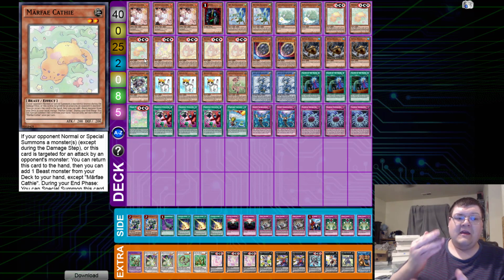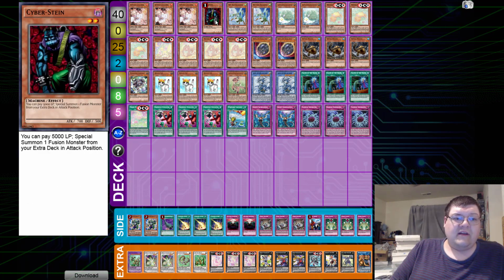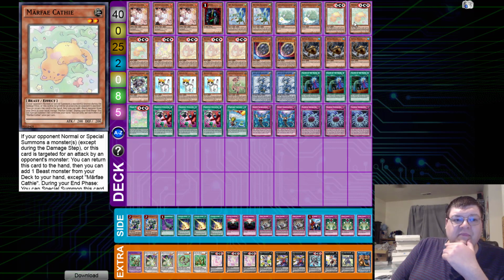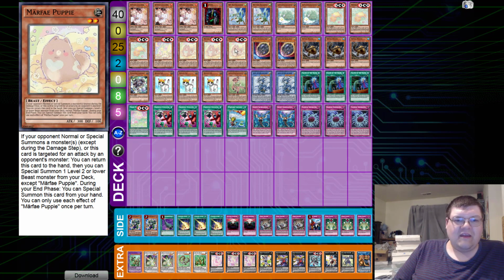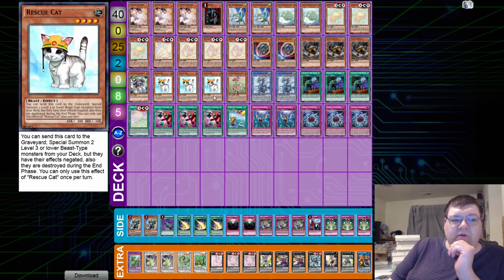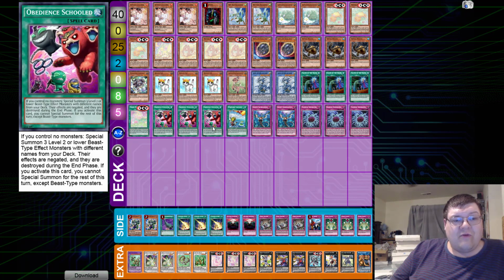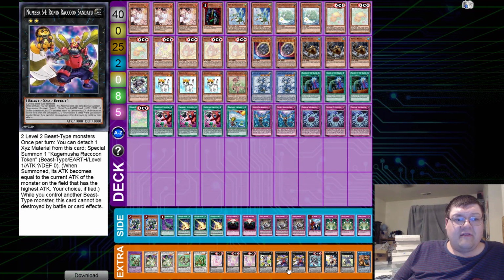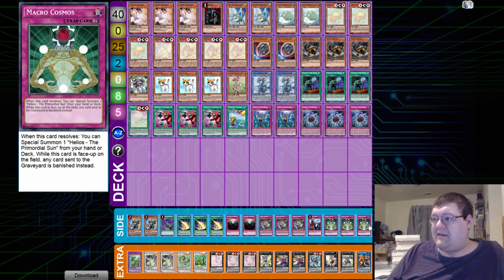Melffy Of The Forest - Yu-Gi-Oh! Deck Profile June 2020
The Melffy or Marfae as they were called in the OCG are here and this is one of the first builds that I have seen of duielist trying to make the deck work in Japan. What do you think about the cute new archetype?